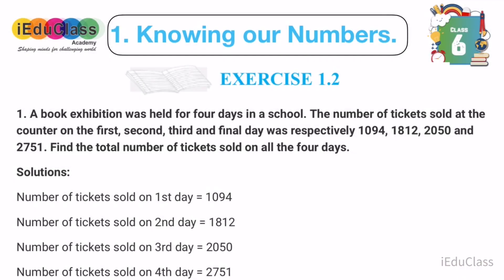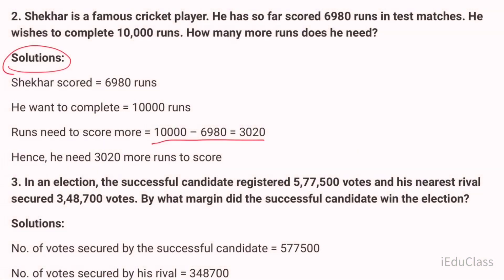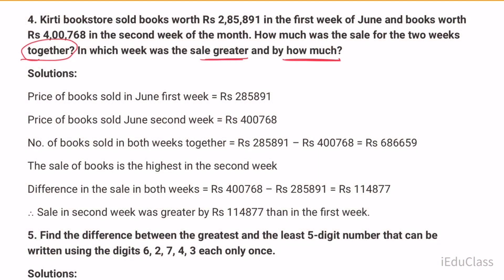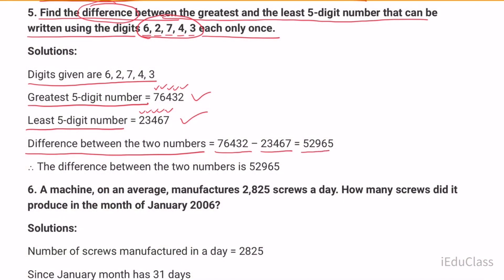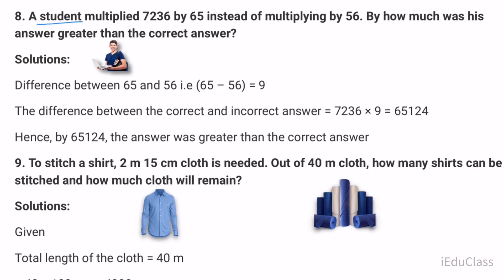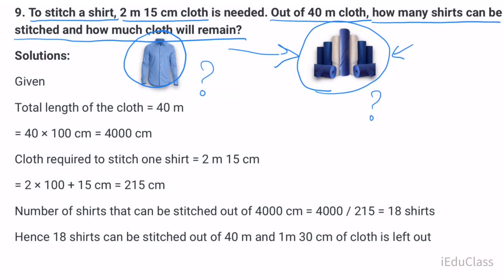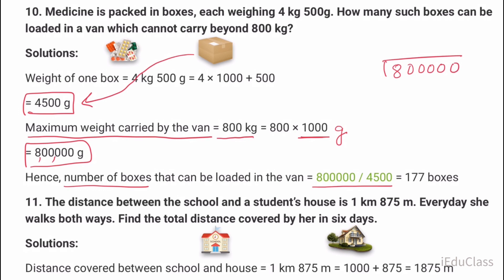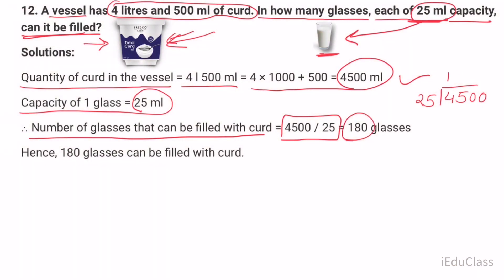Ex - 1.2 - Knowing Our Numbers - NCERT - Maths - Class 6th - Chapter - 1